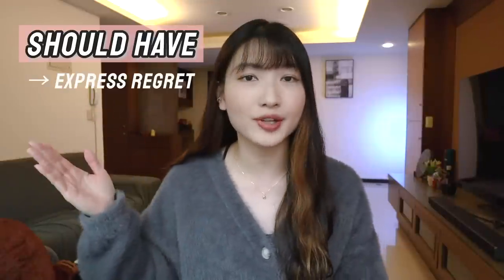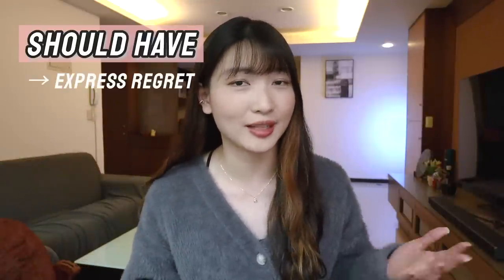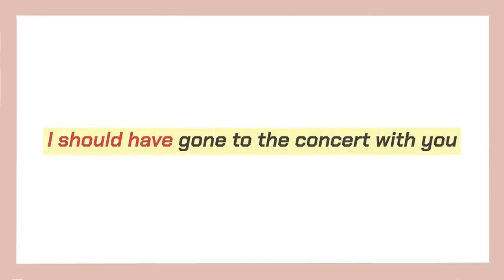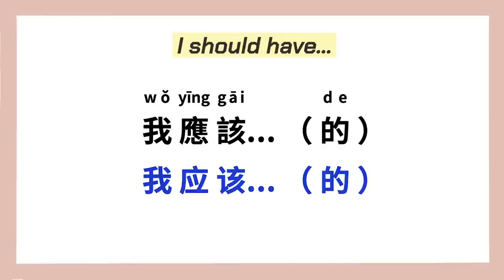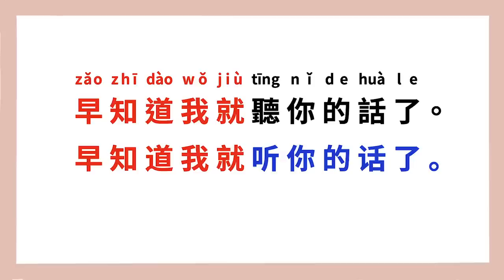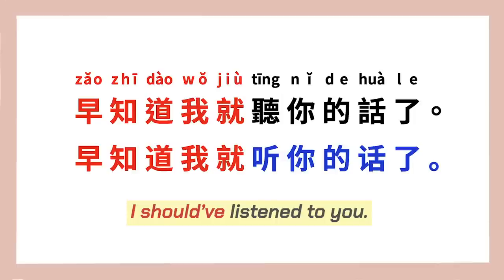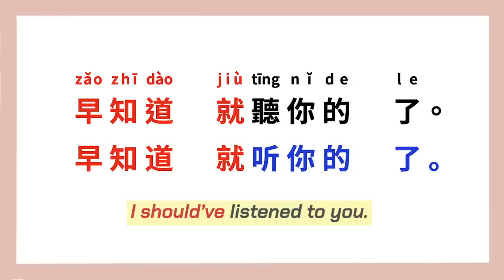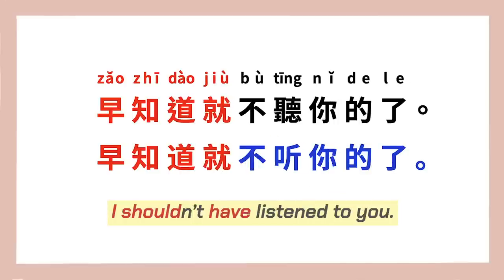How to say SHOULD HAVE, COULD HAVE, WOULD HAVE in Chinese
🔥 Chinese New Year Sale Is On! to save $100 and get extra 130 Chinese grammar related video lessons FOR FREE!

Are you struggling to express hypothetical scenarios in the past in Chinese? In English, with the use of "should have," "could have," and "would have”, you can express it clearly.  But what about in Chinese? In this video, we'll explore the various ways you can express these ideas in Chinese, so you'll never be at a loss for words again!

⚡️ Time code:

00:00 Introduction
00:55 Expressing Counterfactual Information in Chinese
02:28 Expressing Regret
06:53 Criticism
07:45 Yoyo Chinese
09:00 Past Possibilities
12:51 A Takeaway from Today's lesson
13:31 Thank you for watching to the end!

| ❤️ Support me |

Please support me so that I can keep making great content for you:

| Learning Resources 📝 |

      (Traditional and Simplified characters included)

﹝Real-life Chinese﹞

🔆 PROMOS

• If you’d like to learn Chinese in a more structured way, click this - and use the promo code “LETSGOYOYO” to get 10% off of full access to Yoyo Chinese’s easy-to-follow courses!